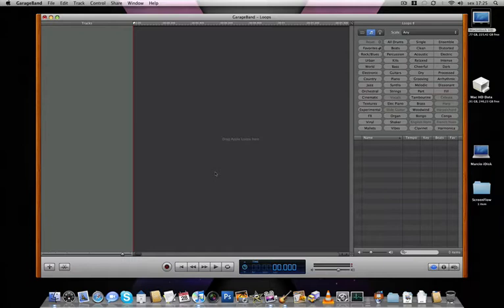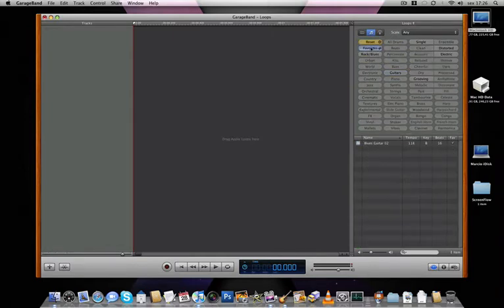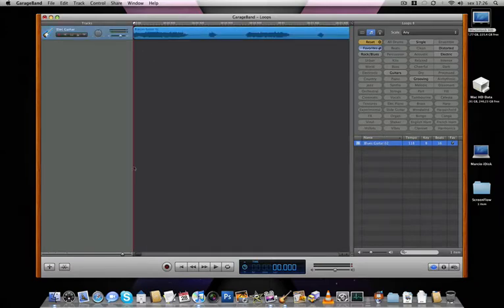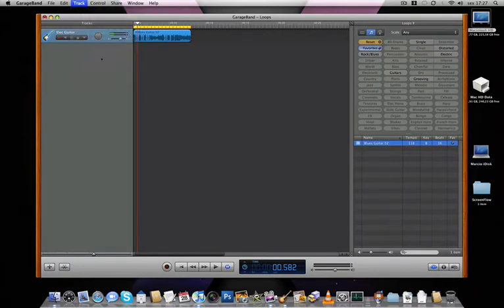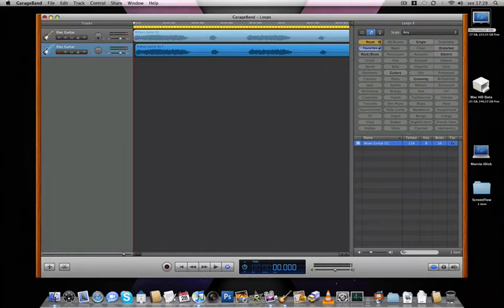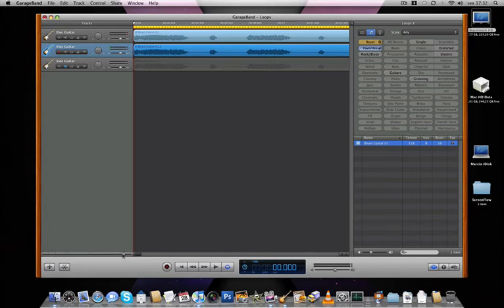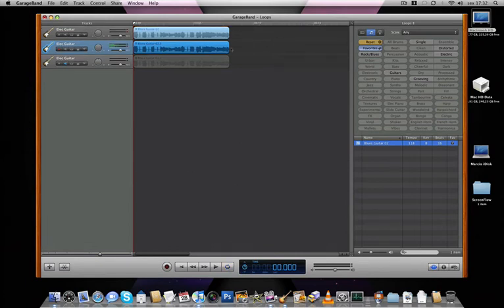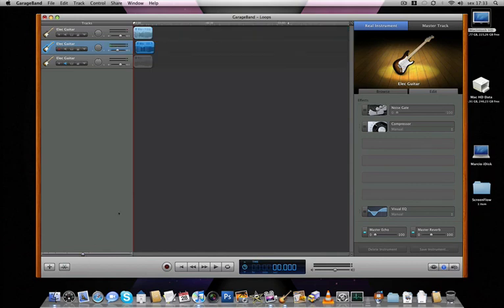GarageBand Part VII Double Guitars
An easy way to double guitar parts, and a cool tip for delays. I will make another video showing other ways to do it.